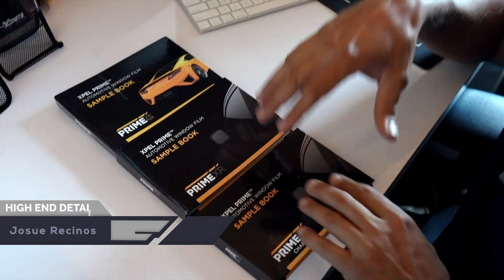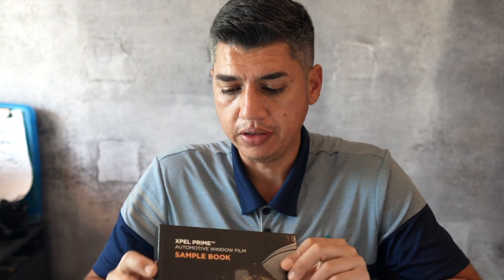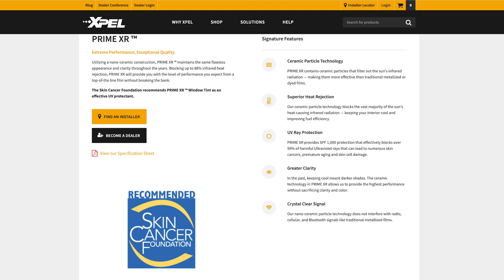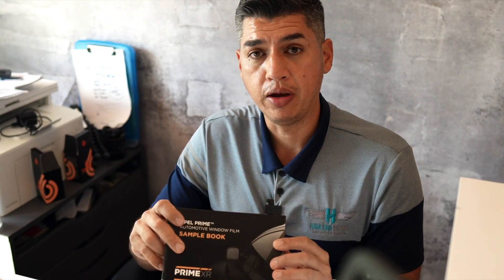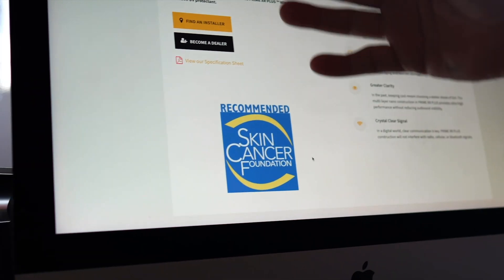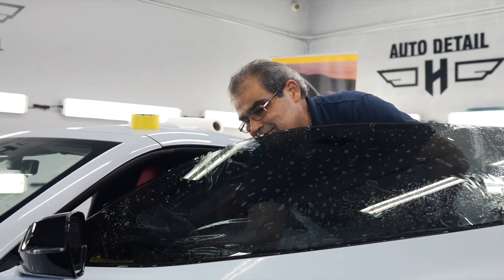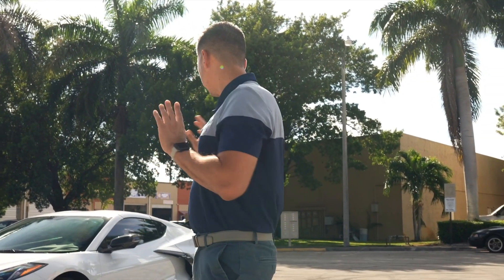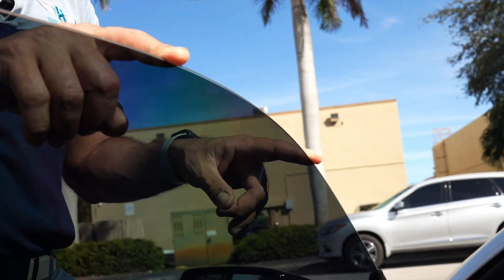CORVETTE C8 | BEST WINDOW TINTING OPTIONS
In this video we're talking about window film. Specifically the xpel prime window tinting line. We're going over the top three window tint film that we recommend in our shop! are you guys getting your corvette tinted? if so, let us know what shade and what window tint film you guys picked in the comments!